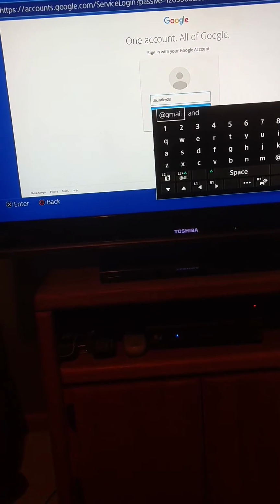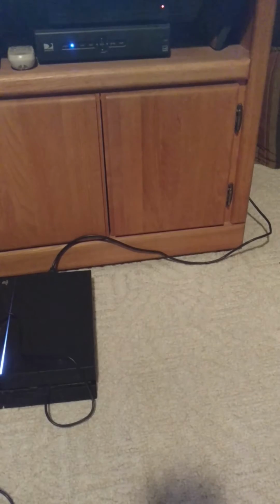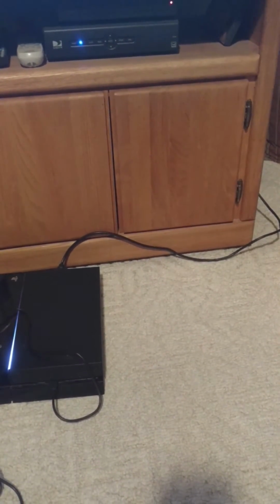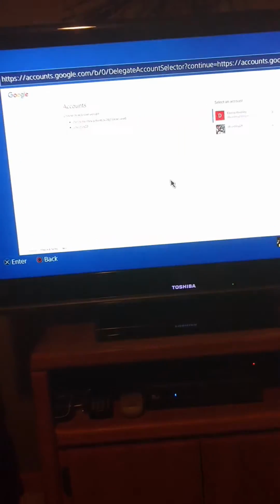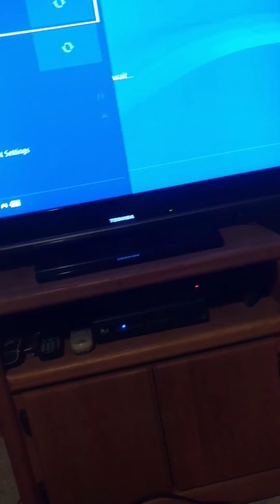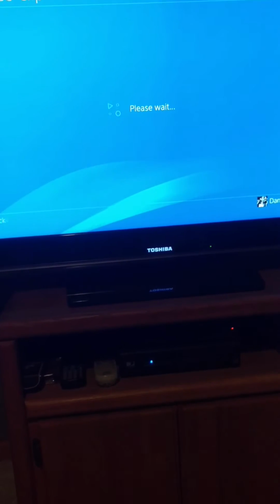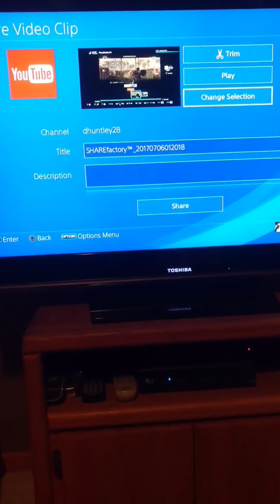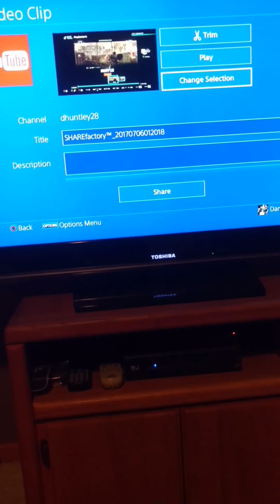How to fix PS4 log in to YouTube loop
I believe I solved the problem for everyone that has been having this issue!